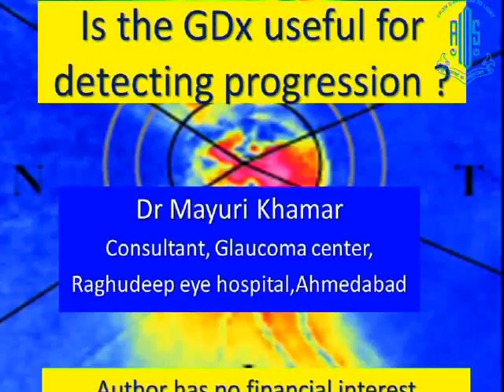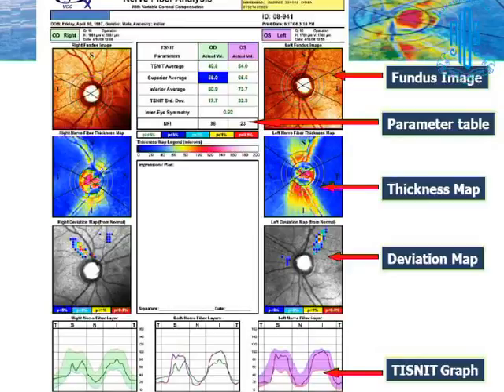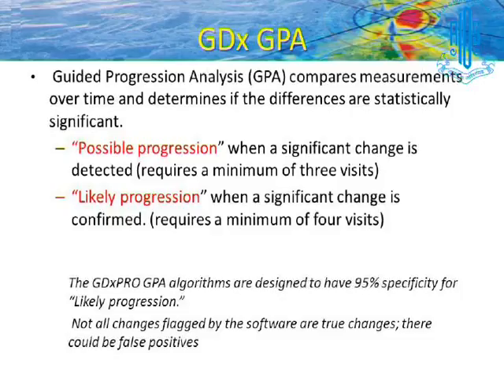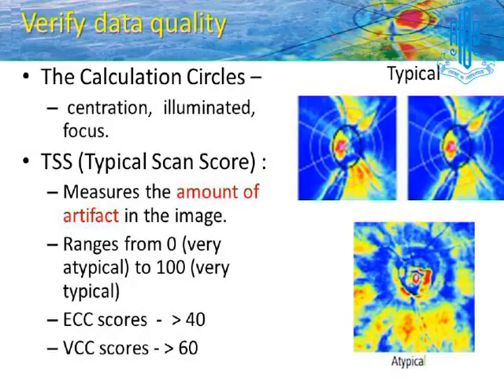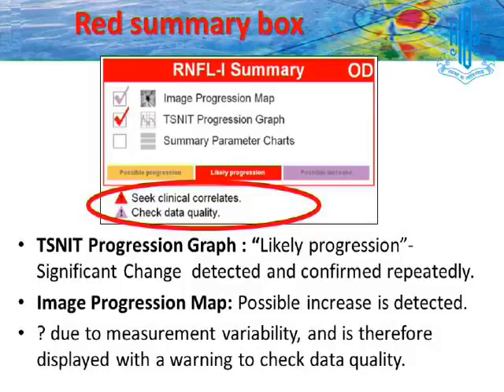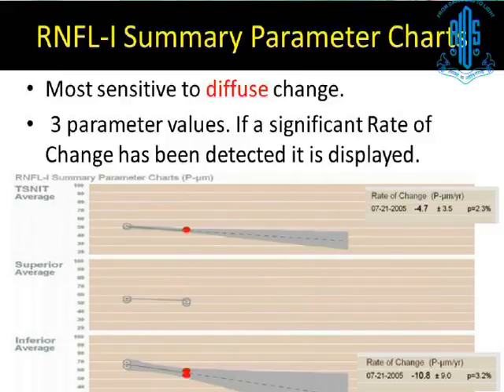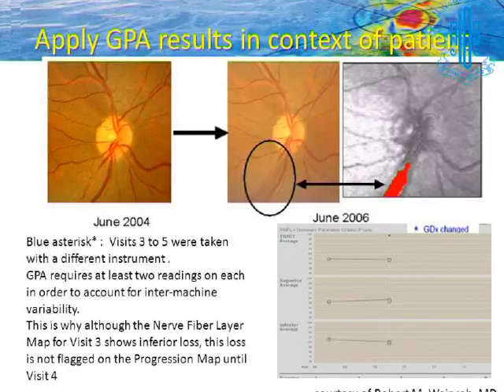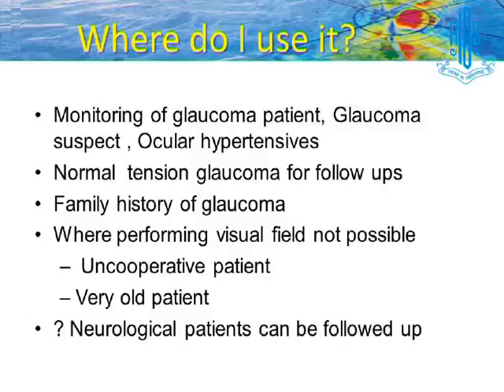Dr Mrs Mayuri B Khamar